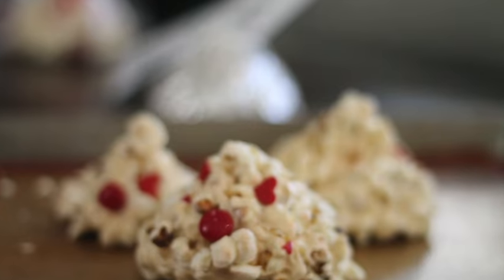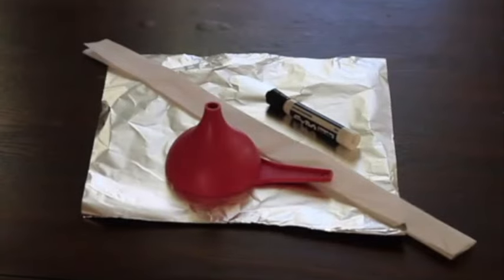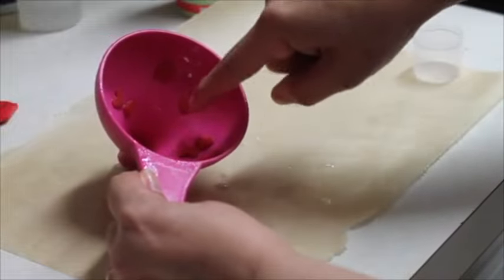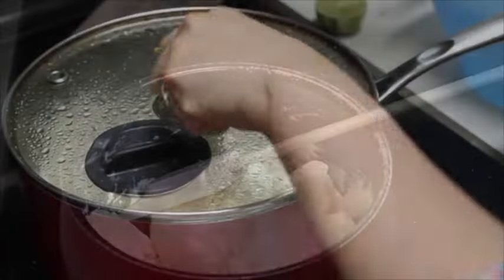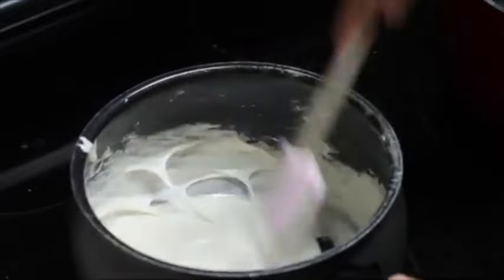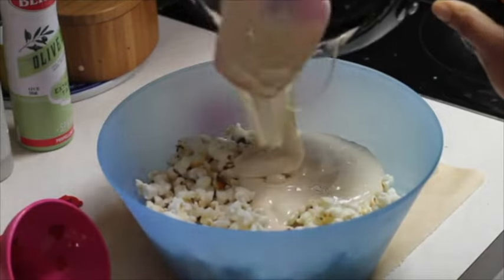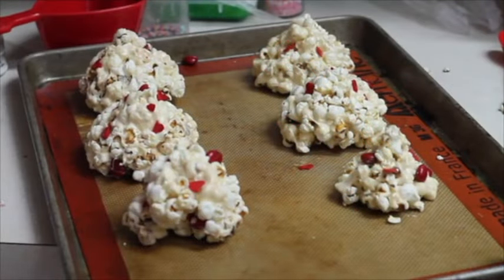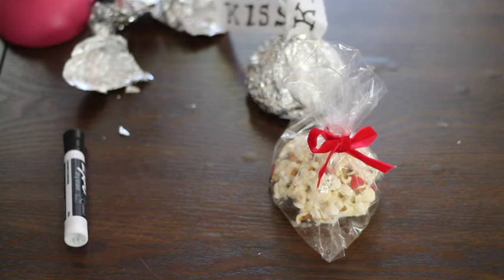Popcorn Valentine's day treats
In this video you will see how to make popcorn Valentines's Day treats, using marshmallows.

These are some of the materials  and ingredientsI used to make these treats

Maxi Marshmallows

Heart sprinkles

Stove top popcorn machine

Big baking Sheets

Double broiler

Kitchen mittens

Parchment Paper

Helpful videos

Big baking Sheets

Double broiler

Kitchen mittens

Parchment Paper

Chocolate chips